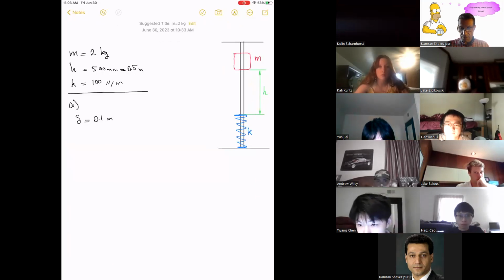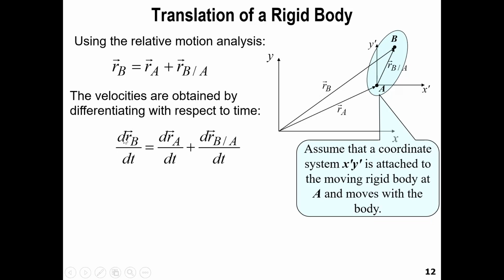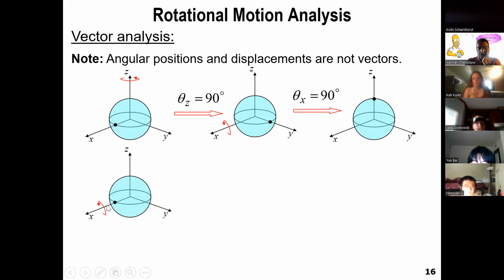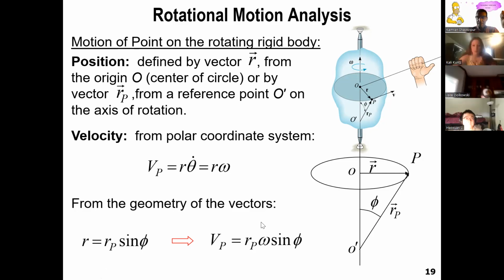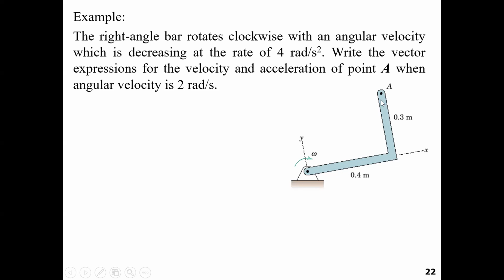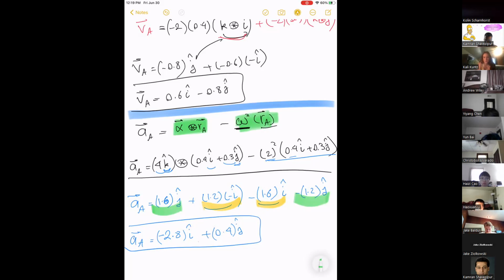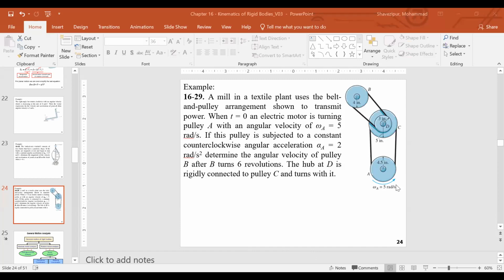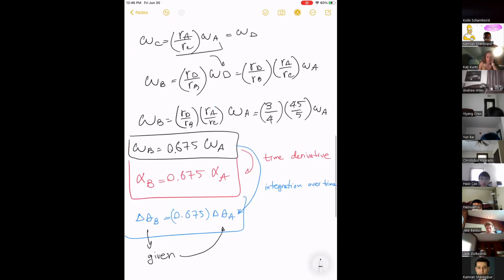SIUE Dynamics Ch16-1